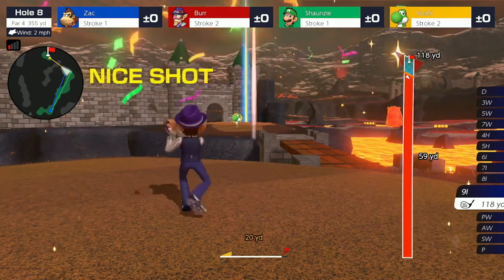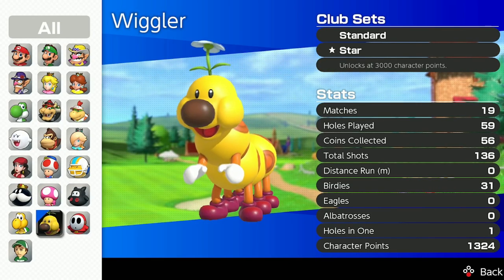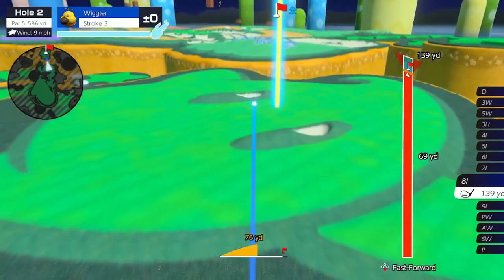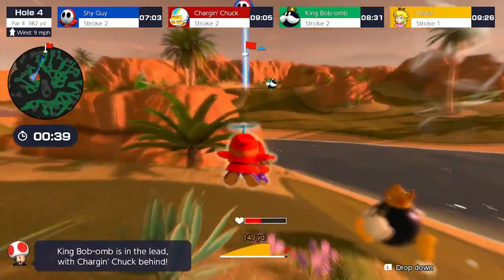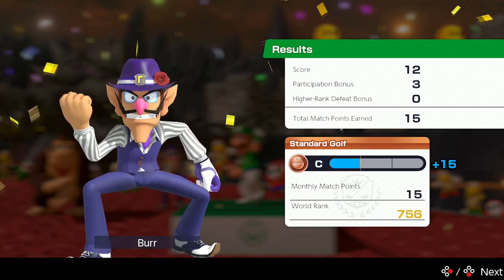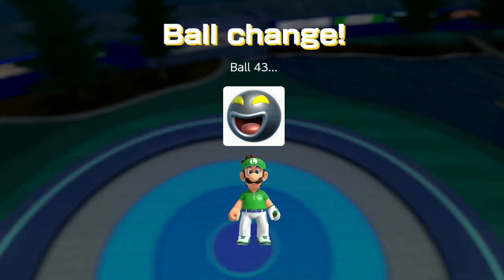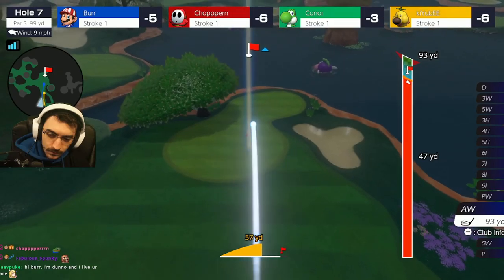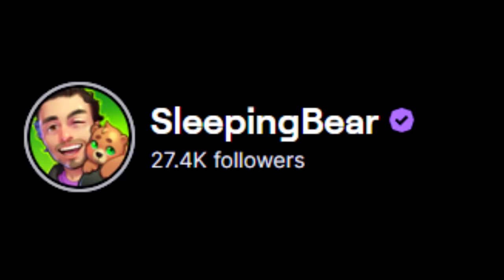Is Mario Golf Super Rush Worth it in 2024?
It's been almost a year since Mario Golf Super Rush has launched on the Nintendo Switch. Is it worth that hefty $60 price tag after numerous updates? What has the game added? This video will cover it all

▶Let's Play Channel: @BurrPlays1

CHAPTERS
NINTENDO: 00:00 - 00:31
CHARACTERS: 00:32 - 01:00
MAPS: 01:01 - 01:51
GAME MODES: 01:52 - 04:16
DO YOU BUY IT?: 04:17 - 05:32

MUSIC USED
Main Menu - Mario Golf 64
Walk on a Rainbow - Tetris Attack